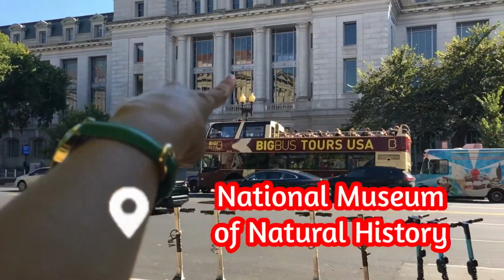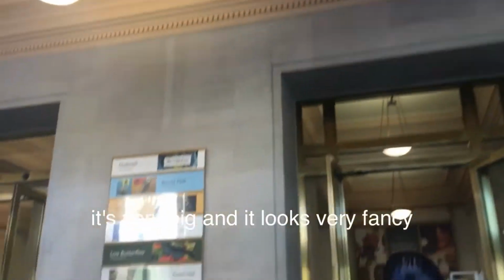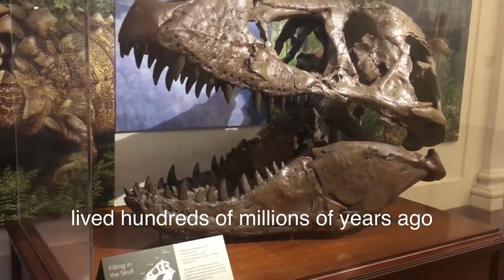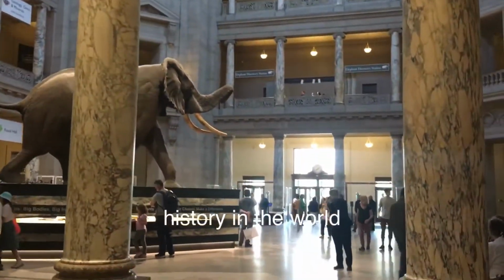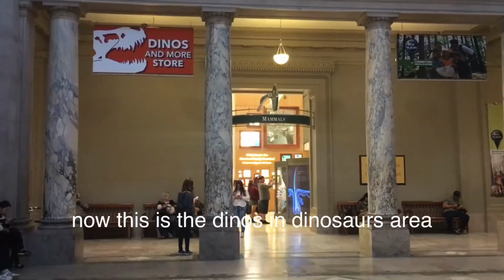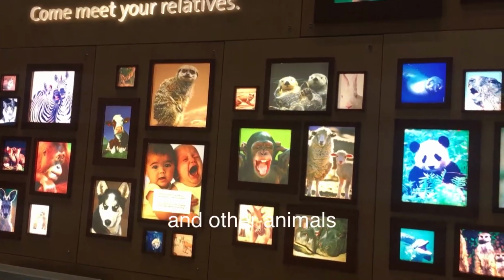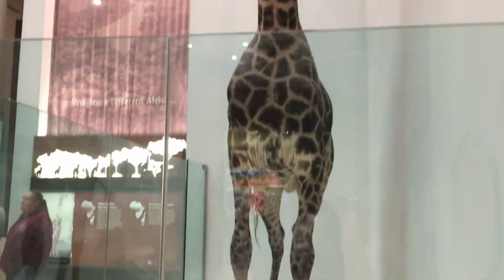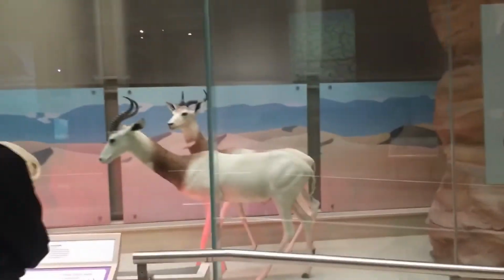National Museum of Natural History in Washington Dc | Facts for kids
National Museum of Natural History facts for kid

Established 1910; 112 years ago
Location National Mall in Washington, D.C., United States
Type Natural History
Visitors 6 million (2017)
Public transit access: Smithsonian or Federal Triangl

The National Museum of Natural History is
natural history museum on the National Mall in Washington, D.C., United States.
A dmission is free and the museum is open 364 days a year.

Interested in seeing dinosaurs? Go there! But, before you head to the destination, make sure you know these intriguing and interesting facts about the American Museum of Natural History:

The museum is larger than 18 football fields and is home to the largest natural history collection in the world.

There is so much to explore in the galleries, including your favourite dinosaurs, birds and mammals.

The museum's collections total over 500 million specimens of plants, animals, fossils, minerals, rocks, meteorites, and human cultural artifacts (made objects). With 7.4 million visitors in 2009, it is the most visited of all of the Smithsonian museums. It is home to about 185 professional natural history scientists – the largest group of scientists dedicated to the study of natural and cultural history in the world.
The main building includes a popular "Insect Zoo" and an IMAX theater.